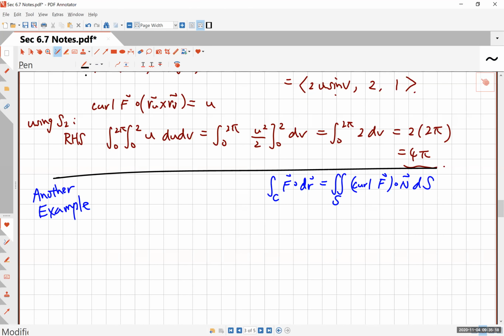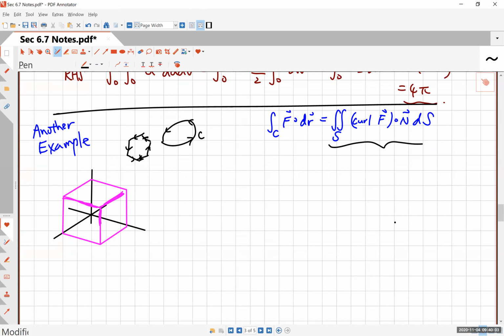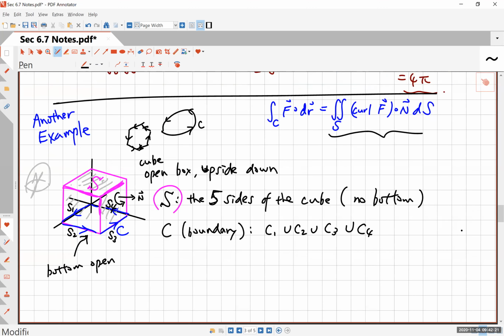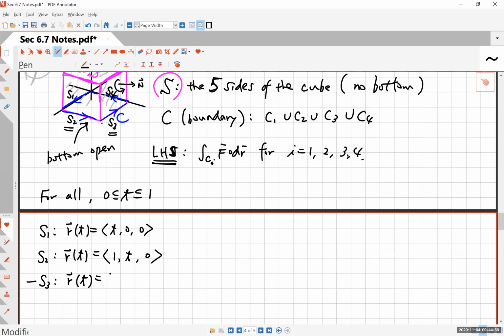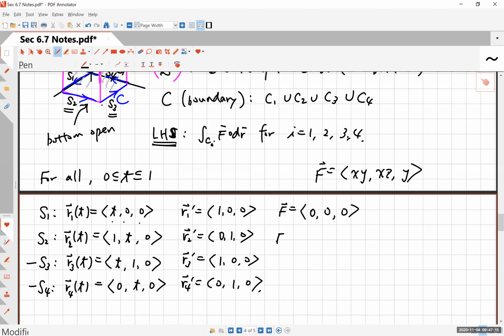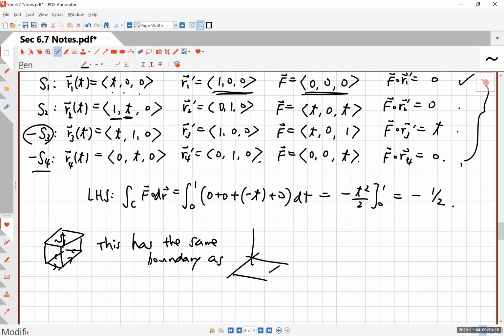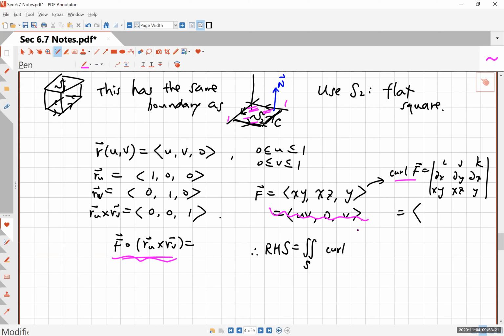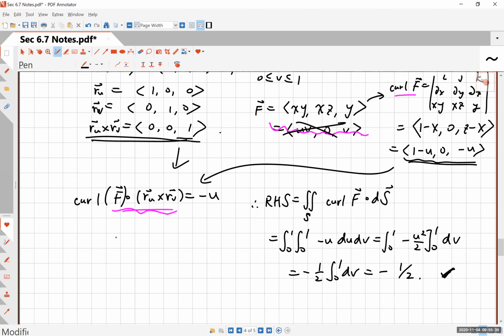Sec 6 7. Stokes' Theorem. Part 3